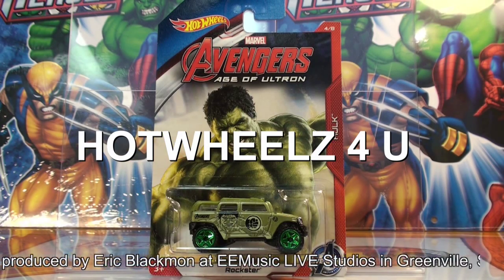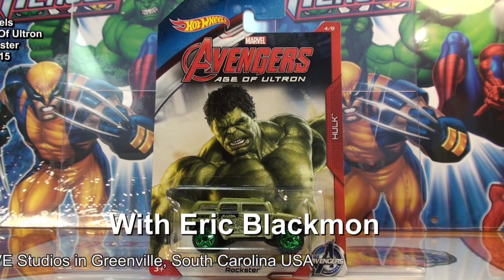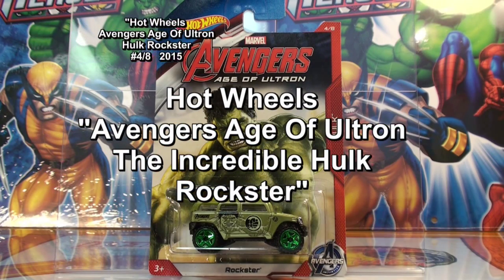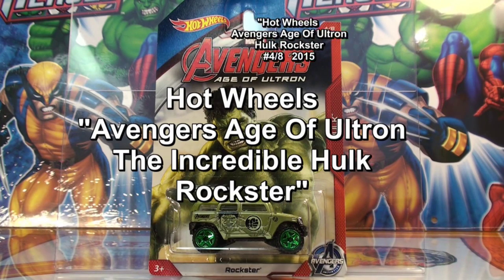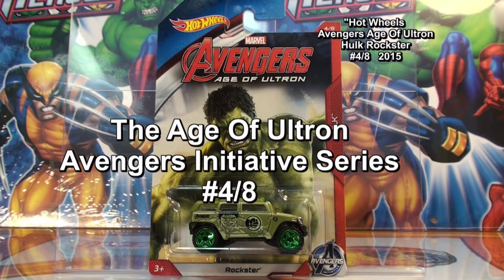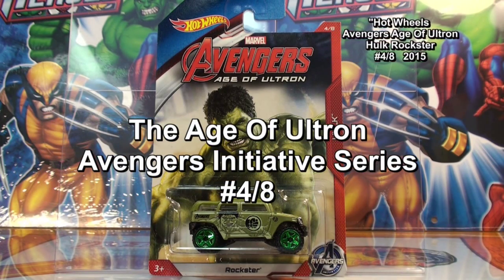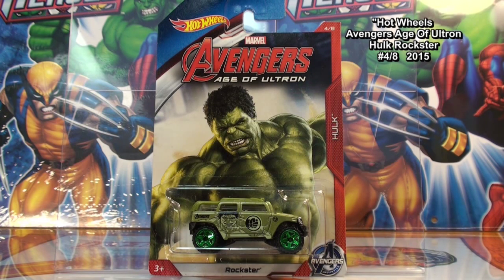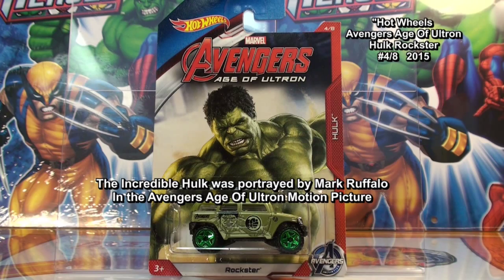Hot Wheels MARVEL Avengers Age Of Ultron #4/8 The Hulk Rockster UNBOXED HotWheels 4 U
My EVERYTHING AMAZON Shopping List